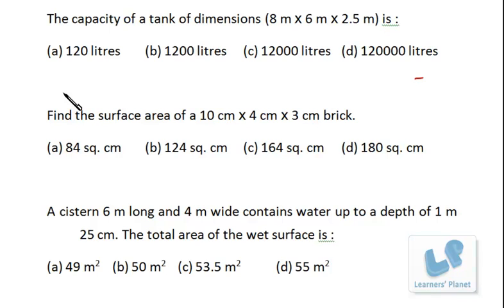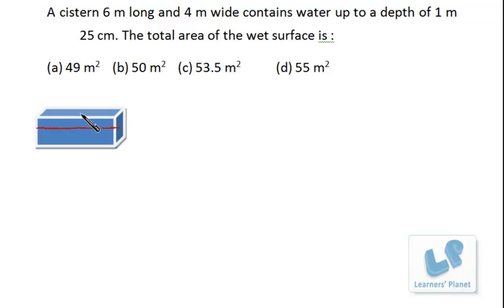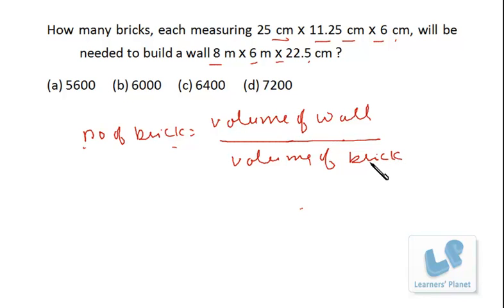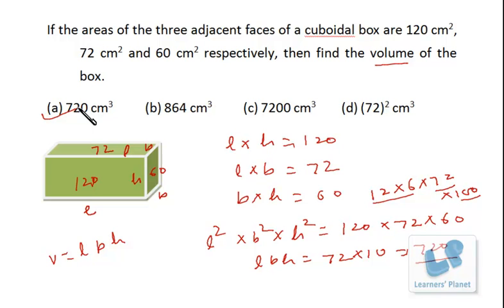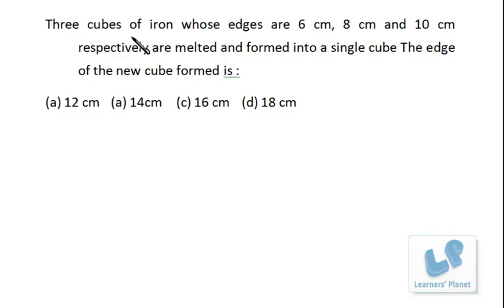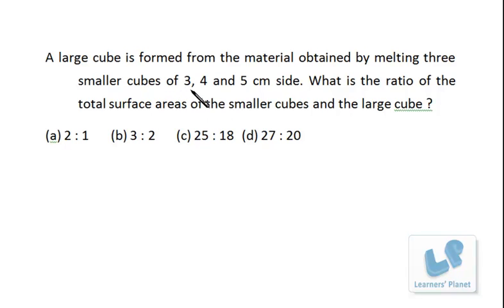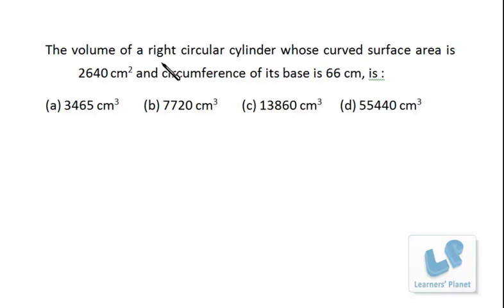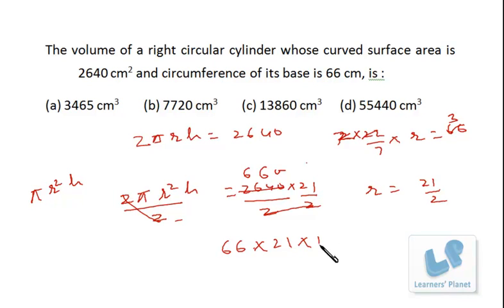Volume and surface area questions with short tricks Session 7